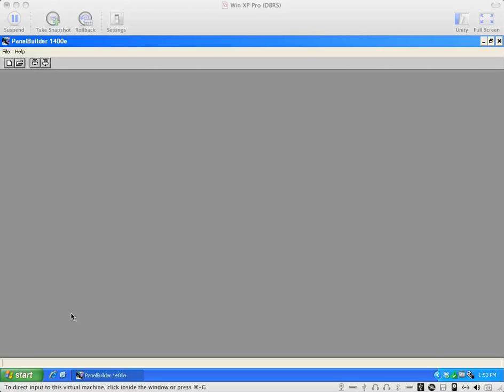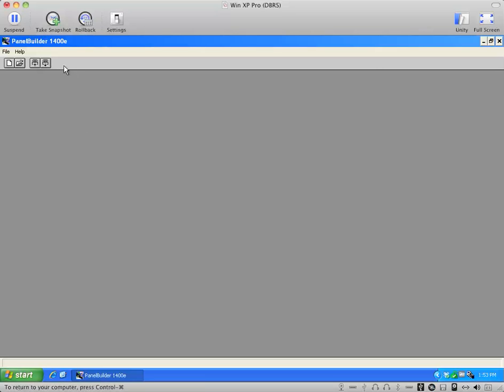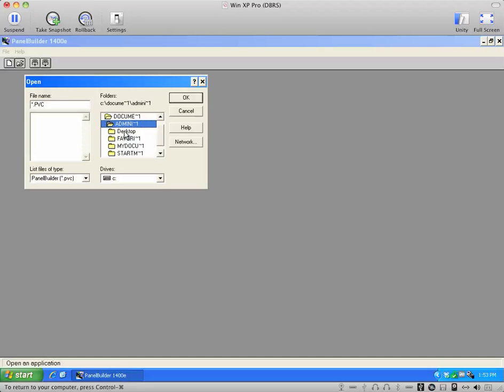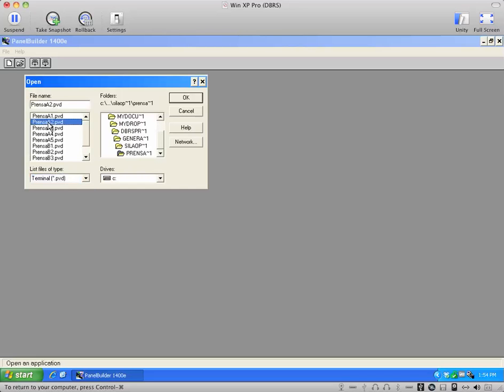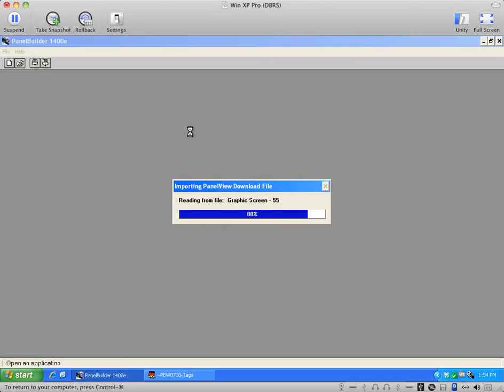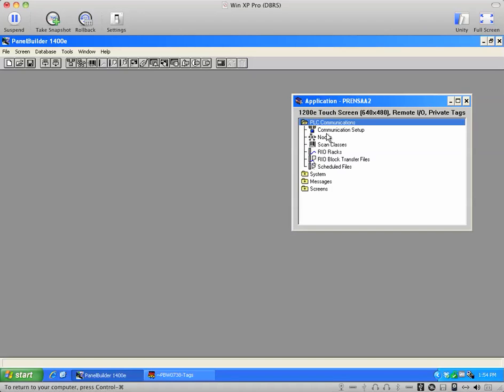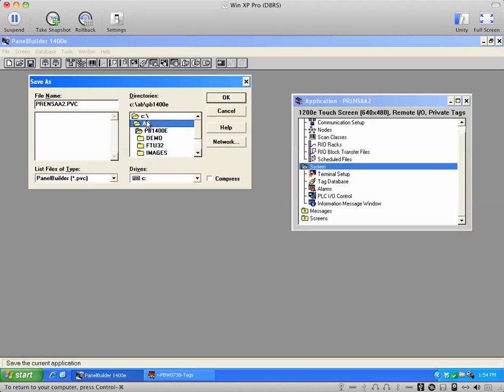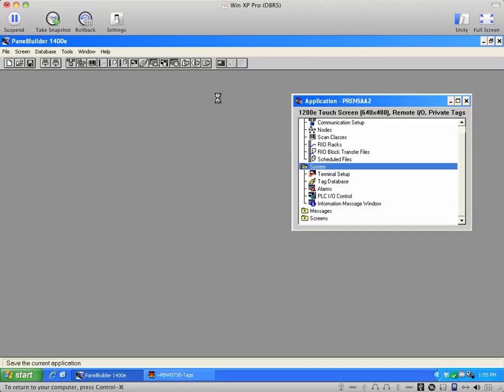Open Panelview .PVD file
Open or Convert an Allen-Bradley PanelView PanelBuilding .PVD file.  Here is a quick video showing how to use PanelBuilder 1400e to open a .PVD file for editing.